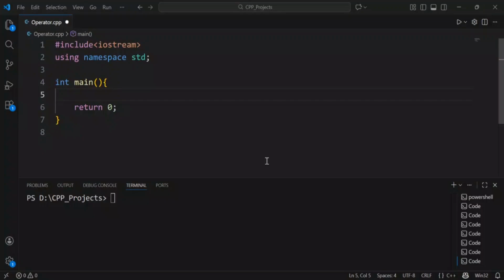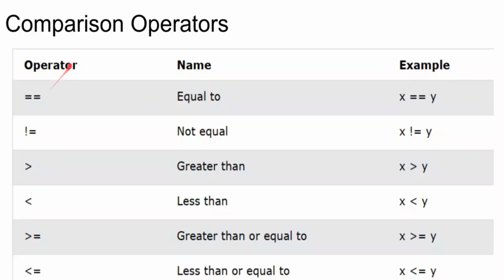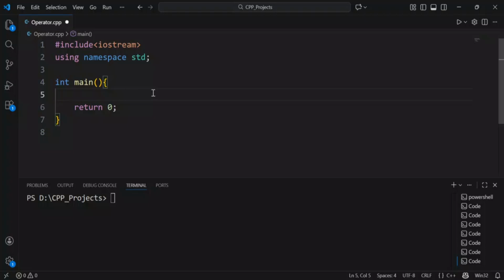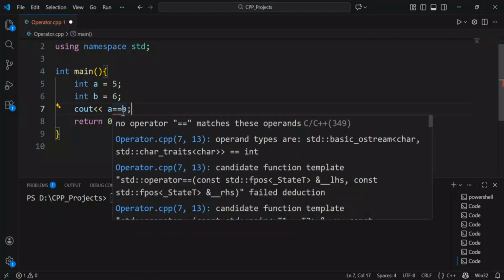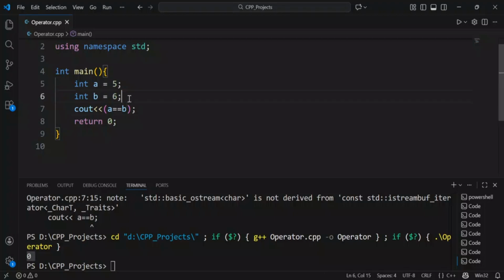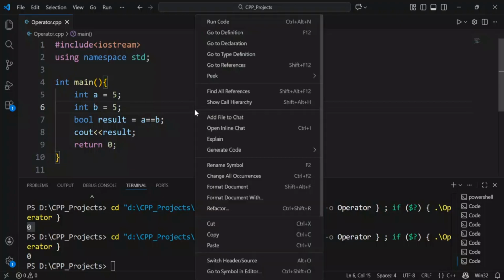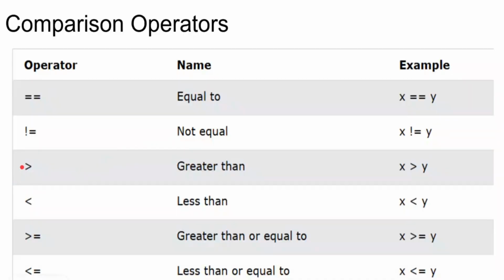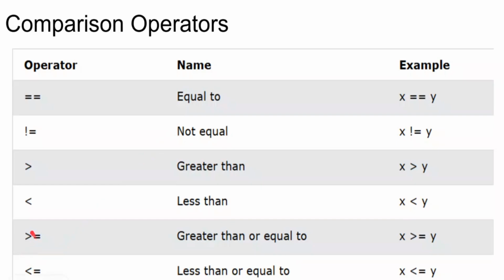C++ Comparison Operators Explained | C++ Tutorial for Beginners | Comparison Operators in C++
📌 Next Video: C++ Logical operators Explained -

Learn Comparison Operators in C++ in this simple and beginner-friendly C++ tutorial. In this video, we explain all the important comparison (relational) operators in C++ with easy examples.

In this C++ tutorial, you will learn:

• What are Comparison Operators in C++?
• What are Relational Operators in C++?
• `==` Equal To Operator
• `!=` Not Equal To Operator
• How comparison operators return true or false
• How comparison operators are used in C++ conditions
• Difference between `=` and `==`
• Simple practical examples for beginners

 Comparison Operators
Comparison operators are used to compare two values or variables.

These operators are especially important when writing conditions using `if`, `else if`, `while`, and other decision-making statements.

⚠️ Important: `=` is the Assignment Operator, while `==` is the Comparison/Equality Operator.

This video is part of our C++ Tutorial for Beginners series and is useful for students, freshers, and anyone learning C++ programming from scratch.